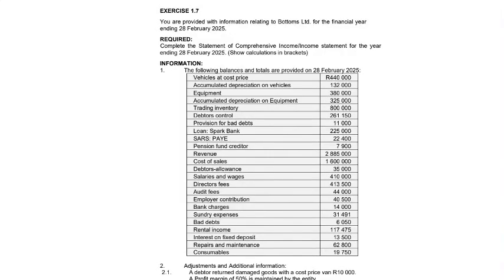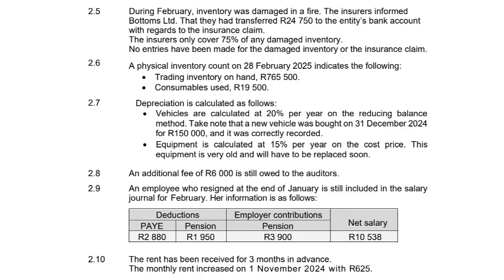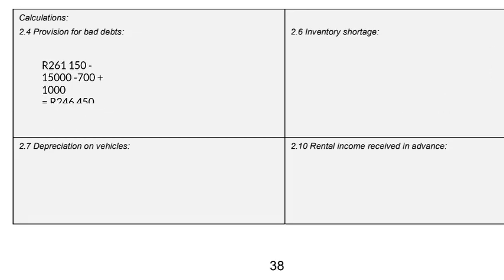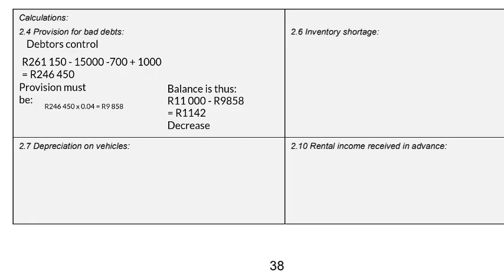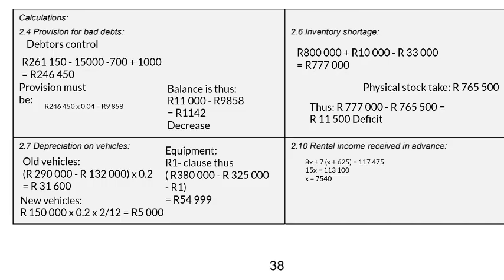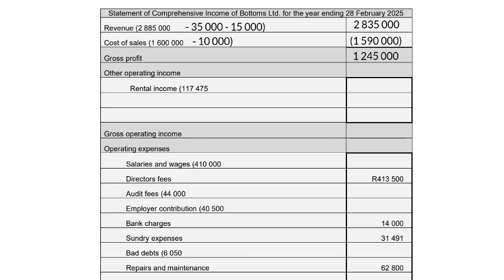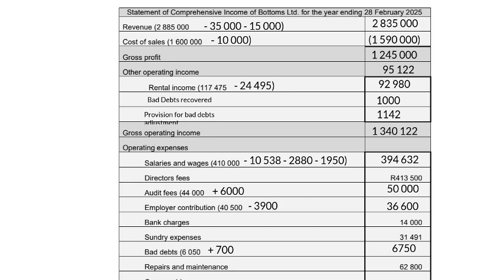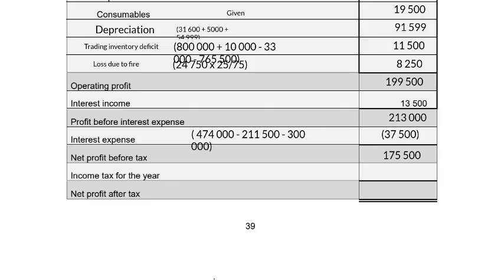(10) Advanced Accounting Gr 12 Exercise 1.7 p 37 - 39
AA12WB Upgraded 2025. Lessons with EFTs.
Chapter 1. Companies page 37 - 39. Part 12
Exercise 1.7
Statement of Comprehensive Income/Income statement